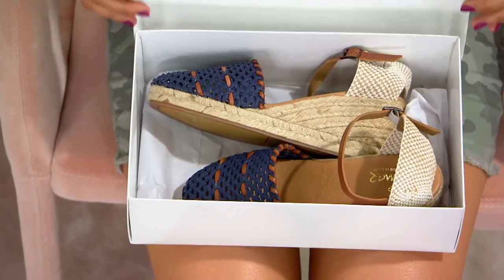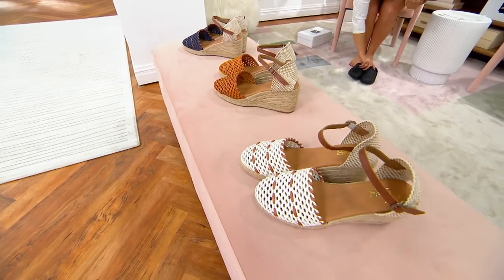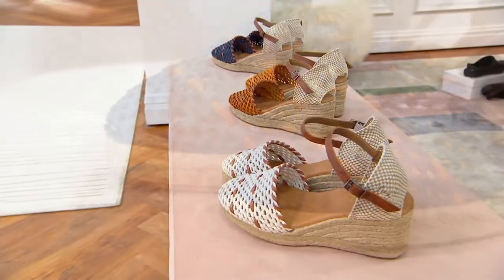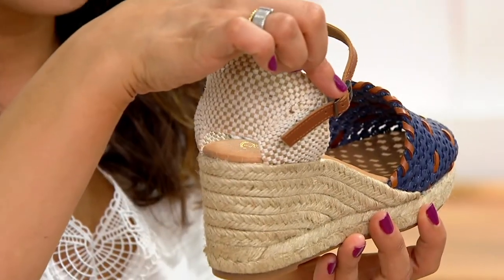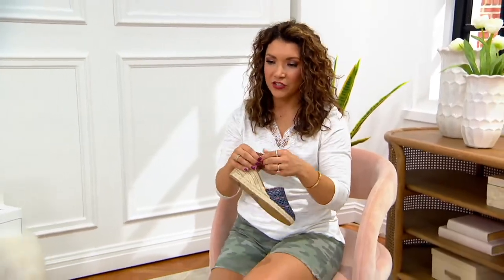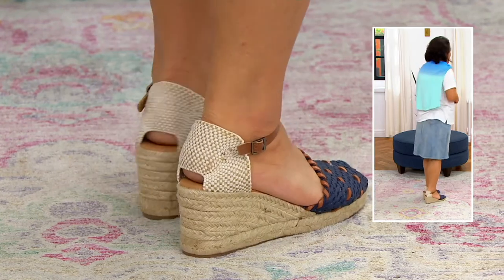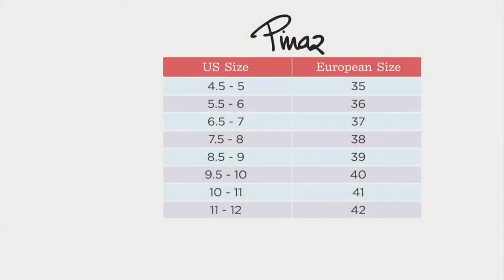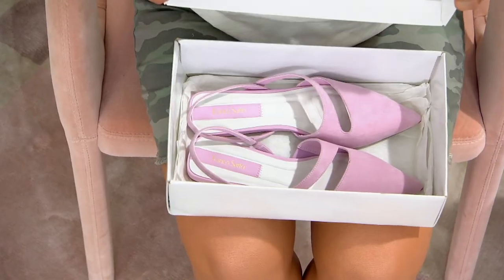Pinaz Leather Woven Espadrille on QVC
So whimsical-chic, these woven espadrilles are begging to be styled with a flowy linen dress and taken out on the town for brunch and drinks! Just be sure to post to your social feed -- they're too cute not to show off. From Pinaz.